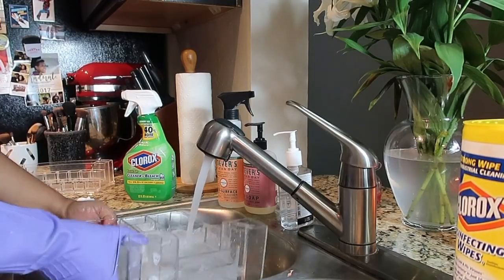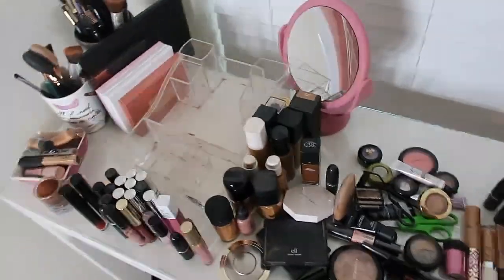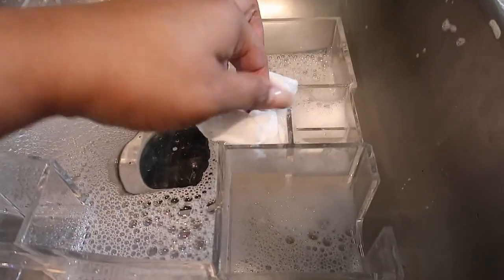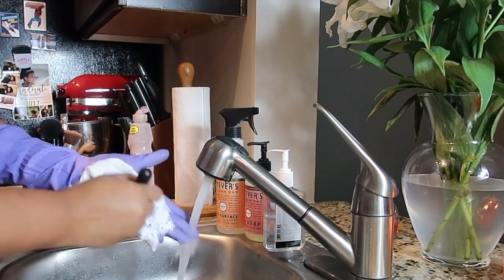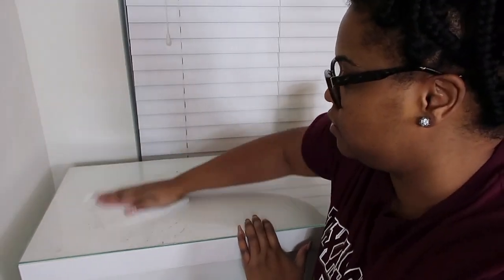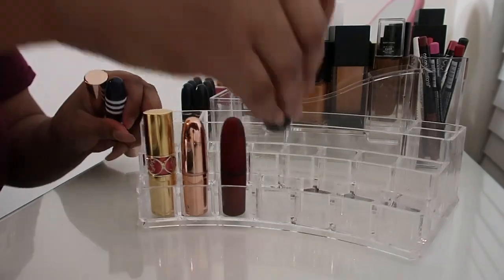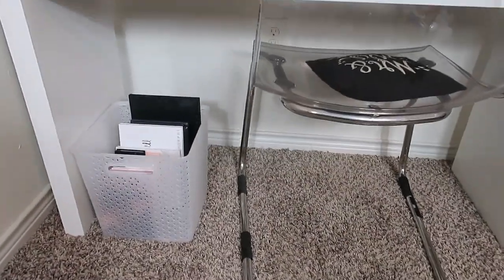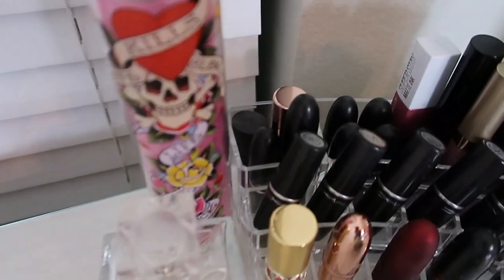Clean With Me | Makeup Vanity | itsABREEze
RECENT VIDEOS YOU'LL LOVE ⇣

itsABREEze